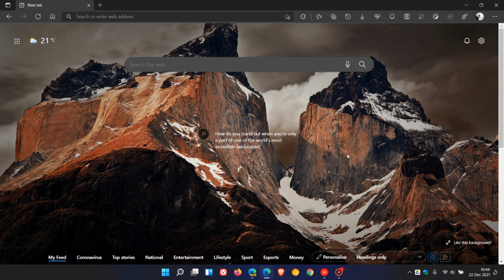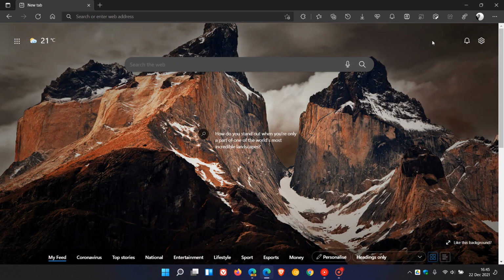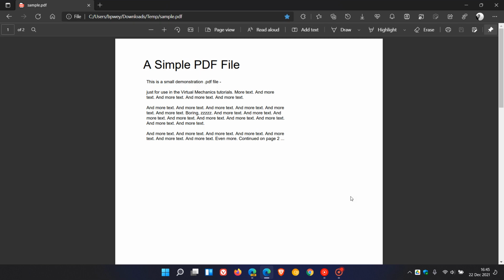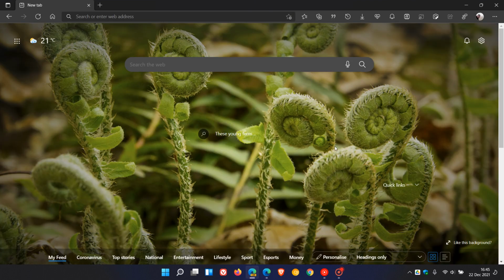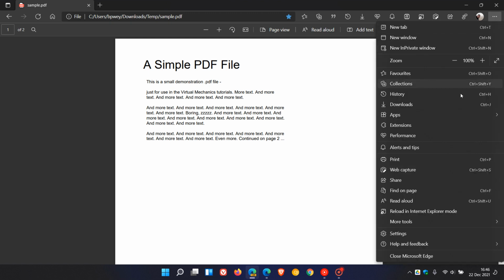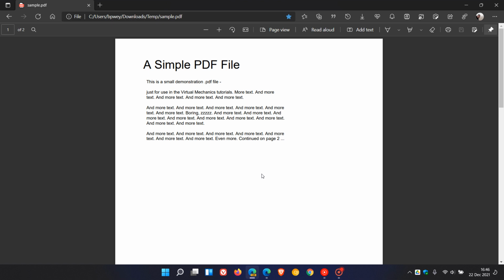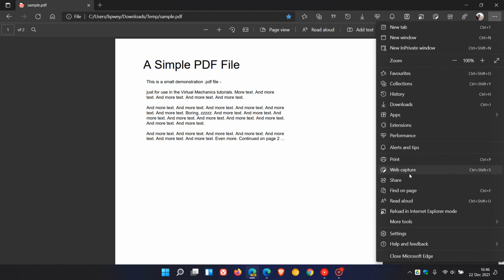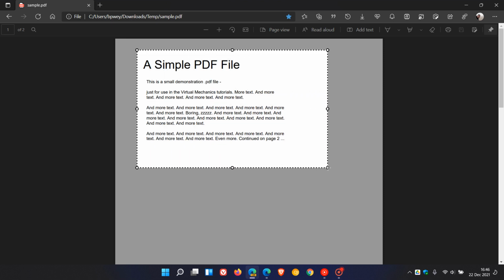Web capture is coming to the Microsoft Edge PDF document viewer soon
Currently in the stable version of Edge, Web capture can only be used to capture content of web pages. In Edge Canary the ability to capture content of PDF documents is now being tested and will be another useful addition to the PDF reader in the browser.